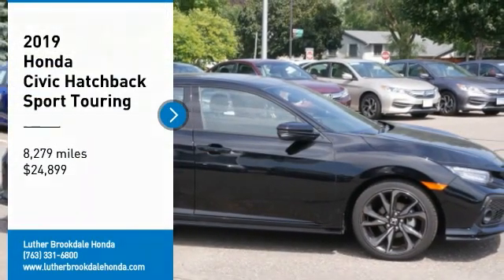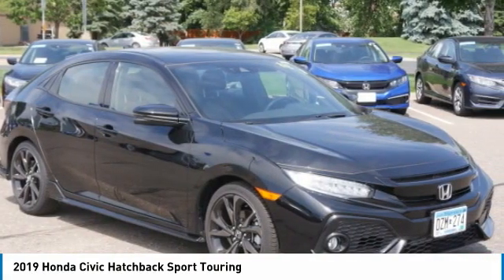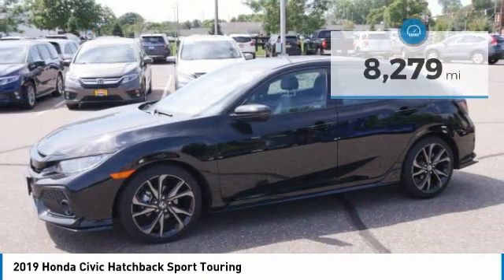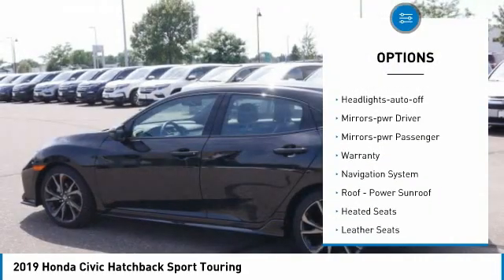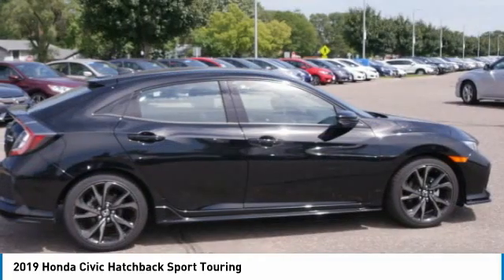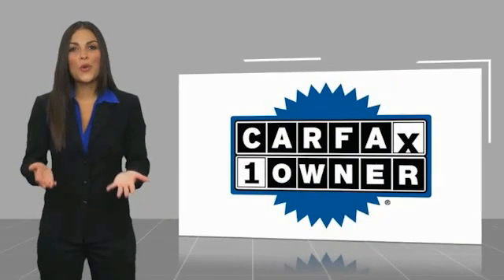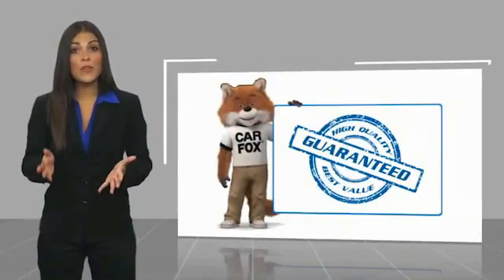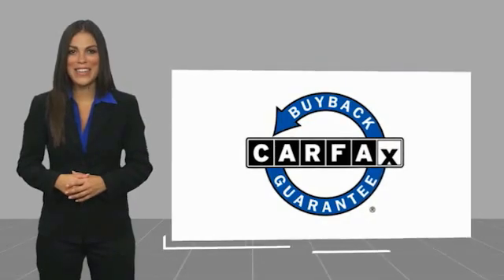2019 Honda Civic Hatchback Brooklyn Center,Maple Grove,Plymouth,Minneapolis W29863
2019 Honda Civic Hatchback Sport Touring

: FUEL EFFICIENT 36 MPG Hwy/30 MPG City! CARFAX 1-Owner, LOW MILES - 8,222! Sport Touring trim. NAV, Sunroof, Heated Leather Seats, Apple CarPlay, Smart Device Integration, Alloy Wheels, Turbo, Premium Sound System. CLICK NOW! DISCOVER THE LUTHER ADVANTAGE: The Luther Advantage is a complete and comprehensive package of benefits designed to make buying-and driving-a vehicle from the Luther dealerships a pleasant and convenient experience. From the peace of mind that comes with a 5 Day-500 Mile Return or Exchange Policy, 30 Day 1,500 miles Full Warranty and 60 Day 2,500 miles Limited Powertrain Warranty and Free CARFAX Reports & Clean Title Guarantee on pre-owned vehicles, as well as providing Luther customers with full range of valuable savings at participating Holiday Stationstores including 10 cents off a gallon, $6 for The Works car wash among other advantages and guarantees. As much as we like satisfying customers, we like keeping them even more. WHY BUY FROM US?: Brookdale Honda has moved across Brooklyn Blvd. to our incredible new facility. You will find Minnesota's largest selection of Pre-Owned Honda's and well as the full line up of new Honda's. Need financing? We have a variety of financing terms available. We will save you time and money. or call (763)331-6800 VEHICLE REVIEWS: Edmunds.com's review says The Civic feels strong when you roll onto the gas to execute a pass and quick at city speeds thanks to ample low-end power.. Check whether a vehicle is subject to open recalls for safety issues at safercar.gov